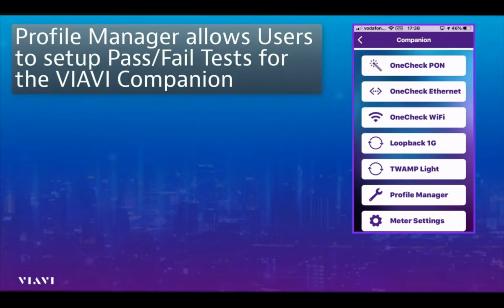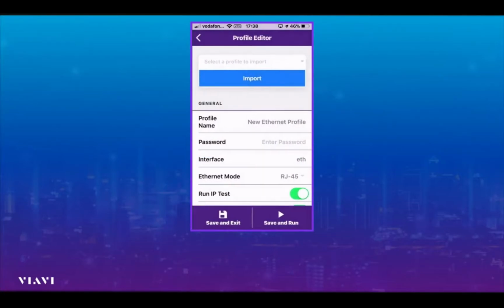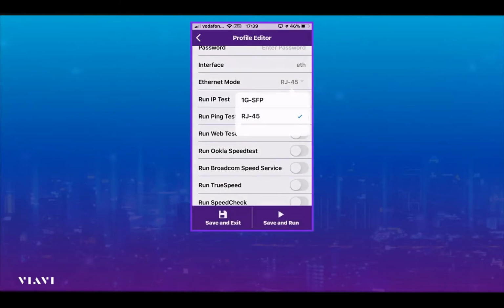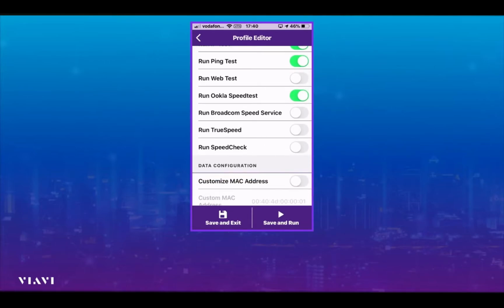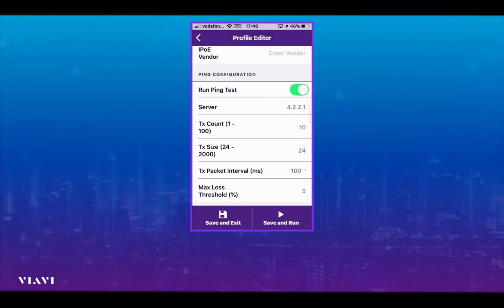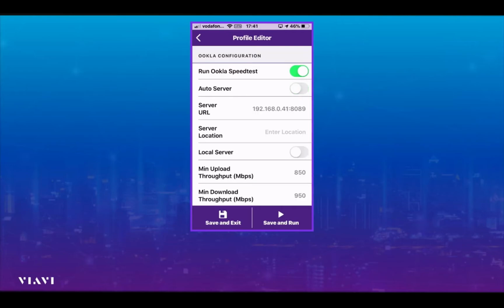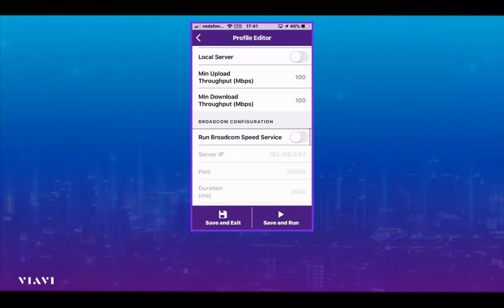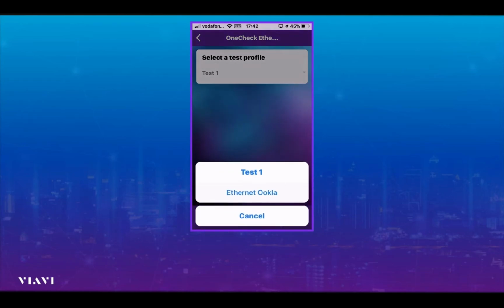How to Create Test Profiles for the VIAVI NSC-100 Network & Service Companion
The VIAVI NSC-100 OneCheck Network and Service Companion combines PON, Ethernet and WiFi test interfaces with an automated OneCheck feature. It is designed to provide fast and comprehensive network validation, service testing and segmentation of any issues (No Power, Low Power or Wrong Power). The device will run active throughput tests (Ookla Speedtest up to 1G). It offers ONU/ONT emulation via GPON SFP bi-directional optical transceiver. This video covers how to  create test profiles using the profile manager within the VIAVI NSC-100.